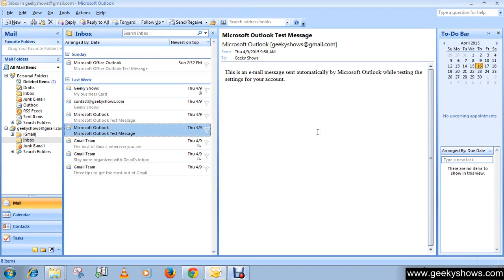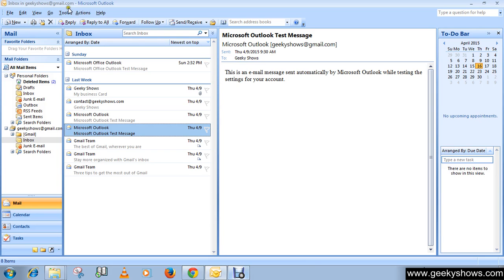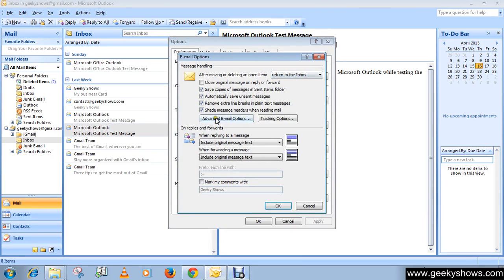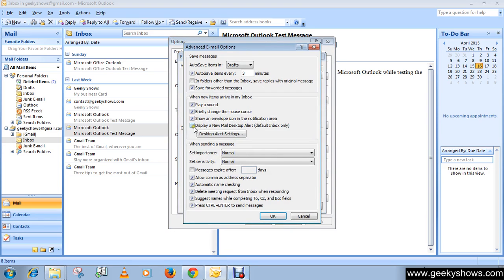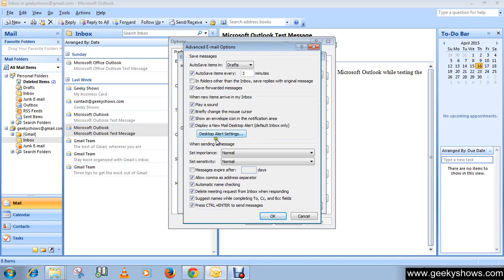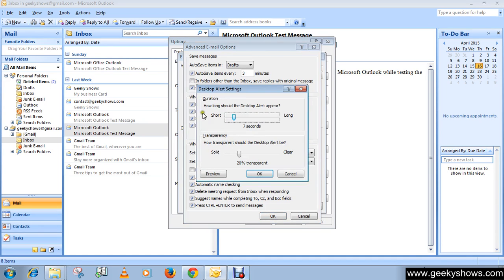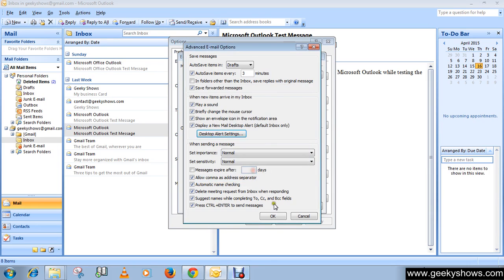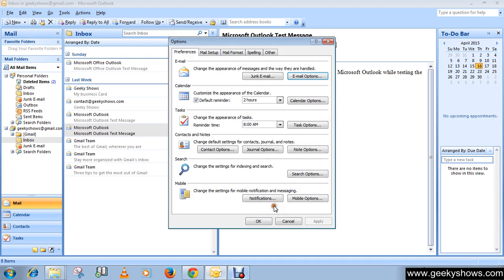Microsoft Outlook 2007 Desktop notification for Email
In this tutorial we will learn how to desktop notification for Email.